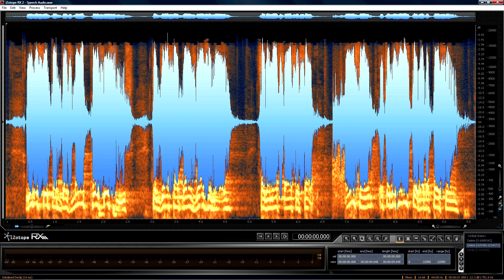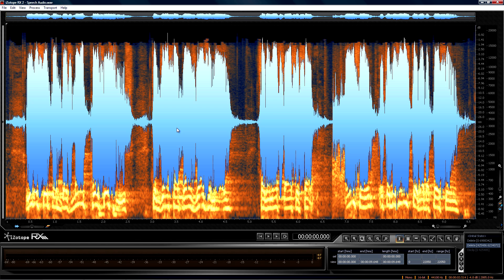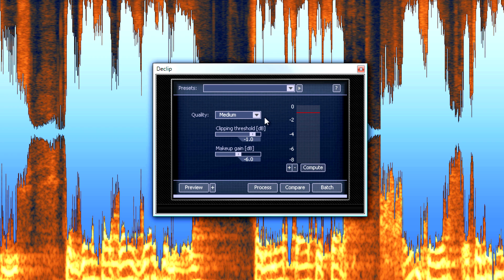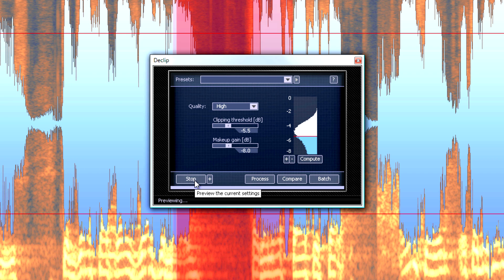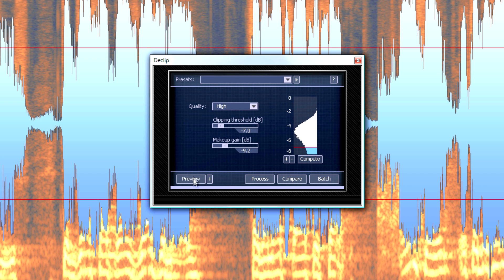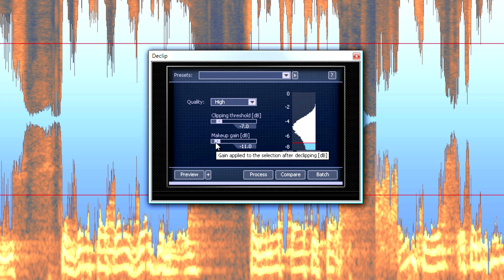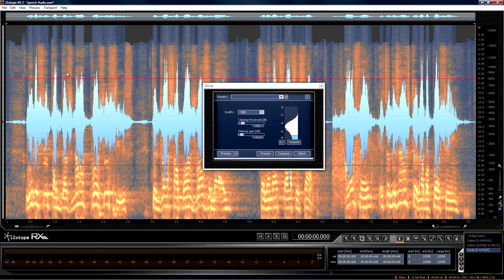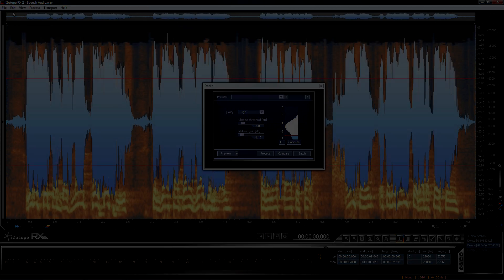How to Fix Clipped or Distorted Audio with iZotope RX 2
Did you overload your converter while recording? Or did you receive something that wasn't taped properly? This tutorial is for you then. Get a demo of iZotope RX 2